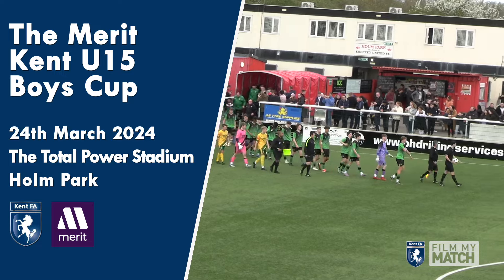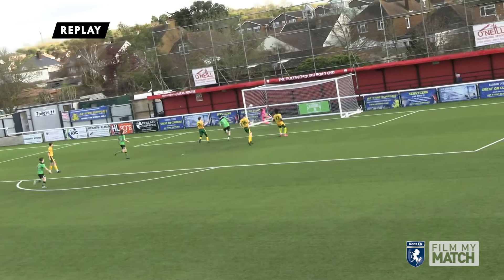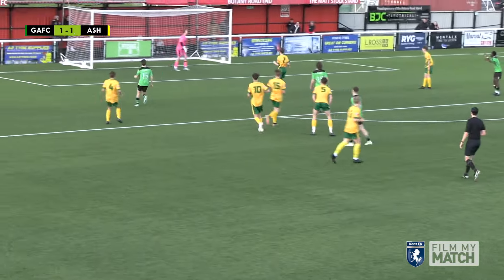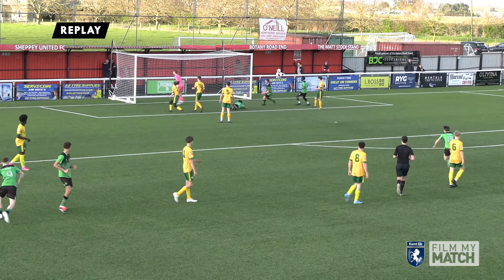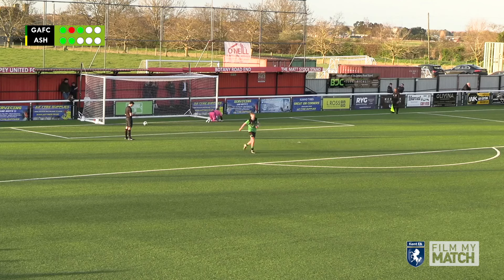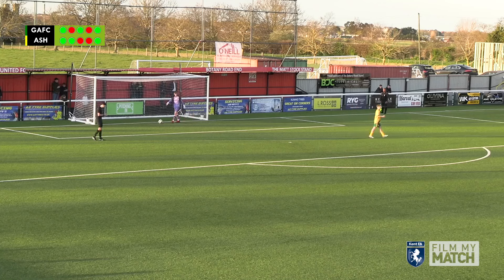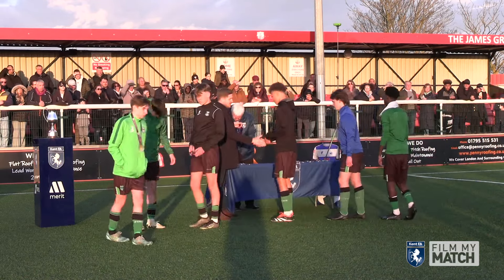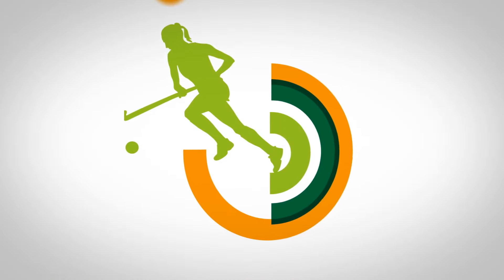The Merit Kent u15 Boys Cup | Greenways Aces FC vs Ashford United FC, 24th March 2024, Holm Park